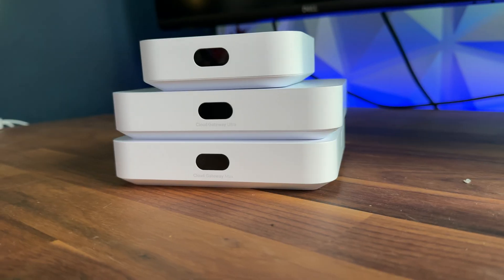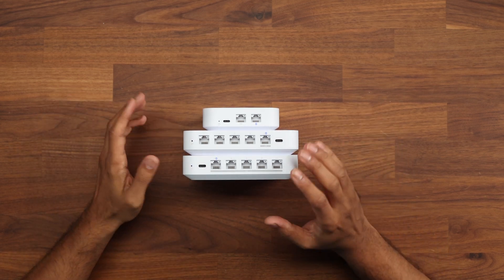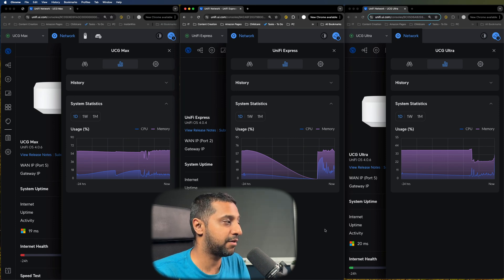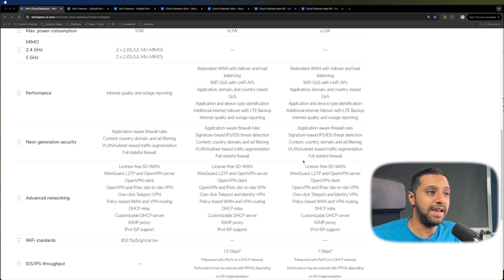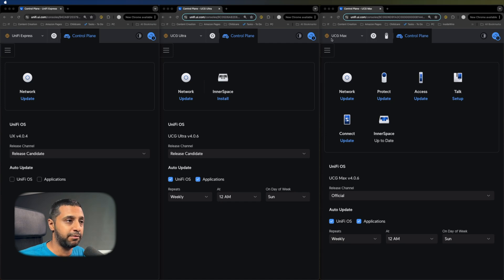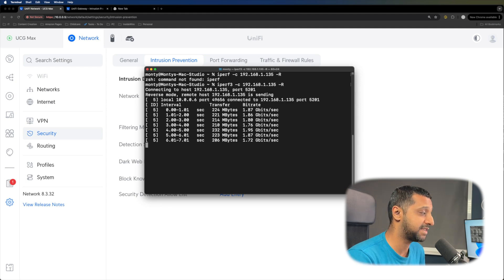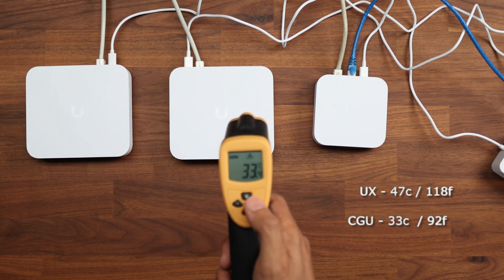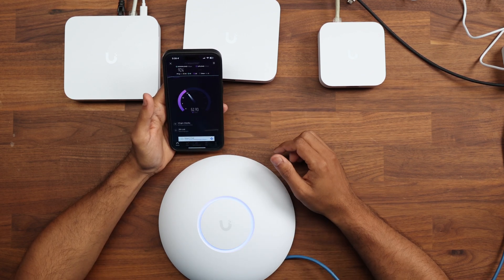Compact Gateways Showdown: Which is the best compact UniFi gateway?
Explore the ultimate comparison between Ubiquiti’s compact cloud gateways: the UniFi Express (UX), Cloud Gateway Ultra, and Cloud Gateway Max. Discover their features, specs, and performance in real-world scenarios to determine the best choice for your small-to-medium network. Whether you’re prioritising security, speed, or seamless integration, this guide has you covered.

00:00 Battle of the compact gateways
00:32 Physical Comparison
02:09 Boot Time & Update times & CPU/RAM
04:18 Specifications
06:43 Pricing
07:09 UniFi OS Applications
08:04 iPerf Testing (IPS/IDS)
10:48 Thermals
11:55 WiFi Speed Testing
13:16 Which one are you buying?